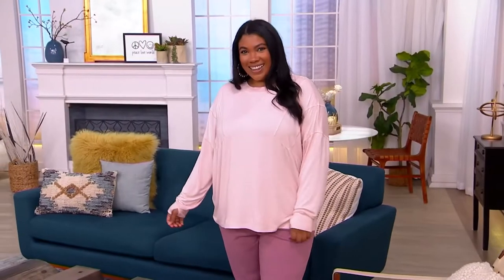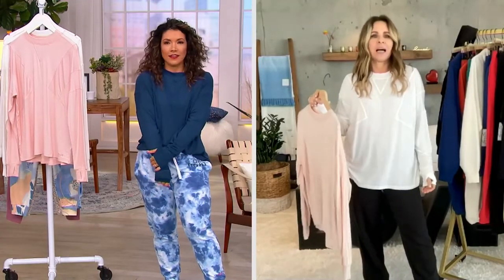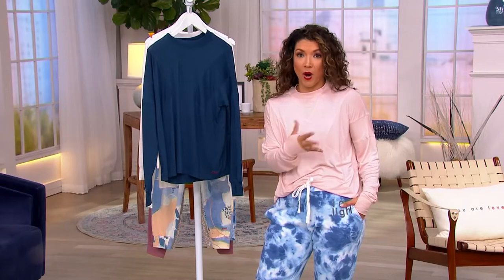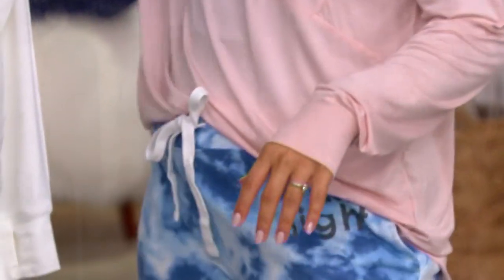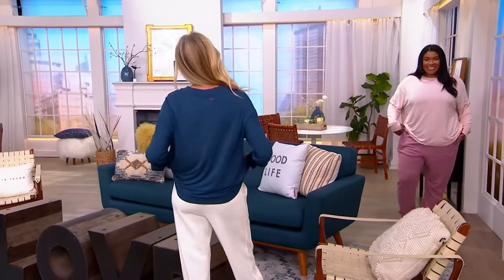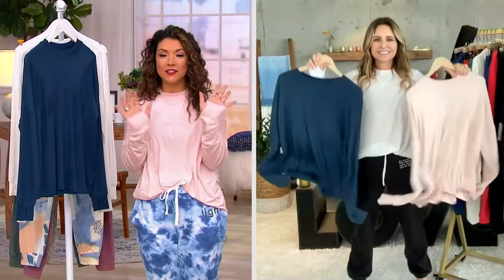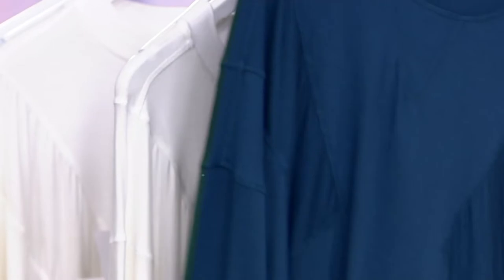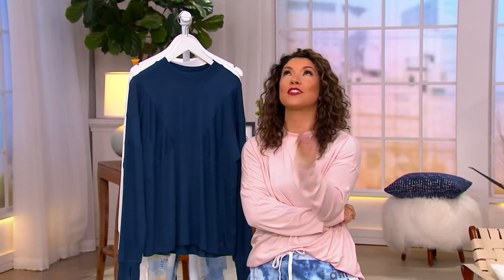MIND BODY LOVE by Peace Love World Restore Tee on QVC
MIND BODY LOVE by Peace Love World Restore Tee

With a casually chic flow to it, this tee is your cozy go-to for when your day's plans are a bit of a mystery. It's great for running errands, coffee with friends, workouts, and after-school events. From Peace Love World.